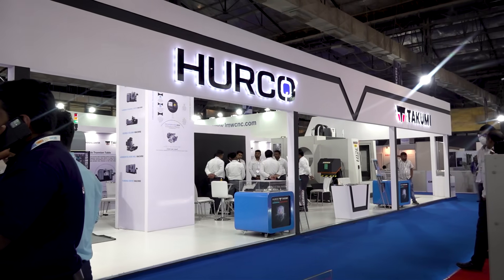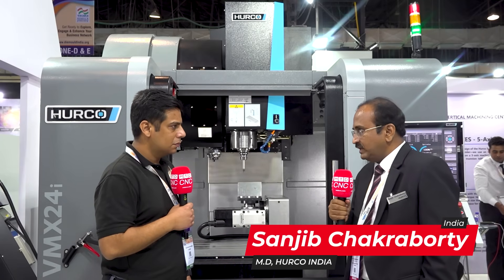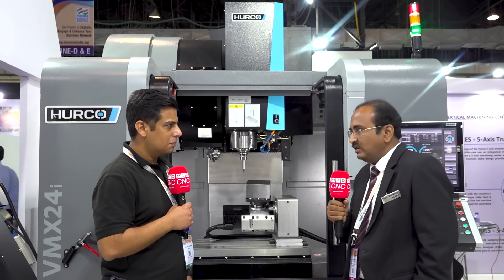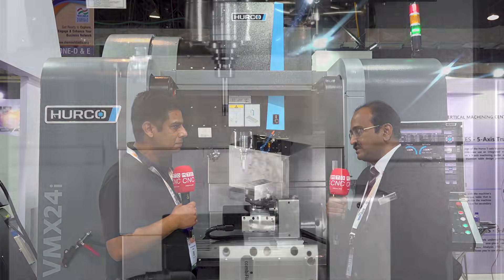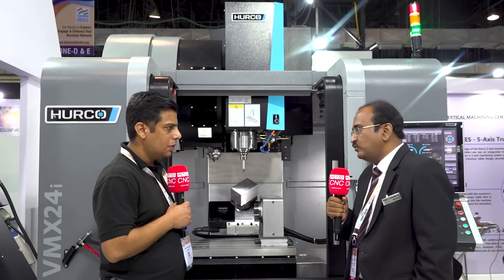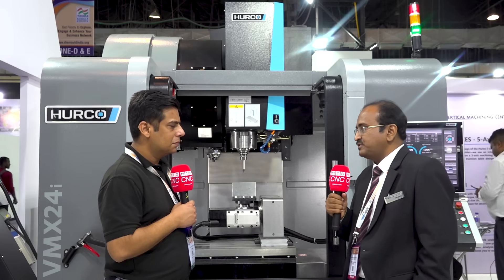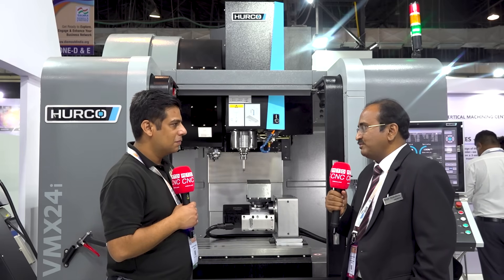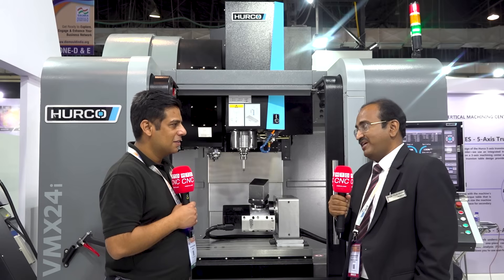Lets learn about Hurco India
You will have seen across our channels content from Hurco in the UK and Europe but how does the global brand operate in other territories and in this instance, specifically India.